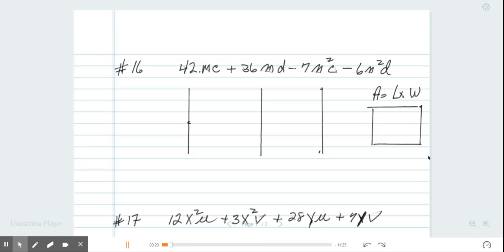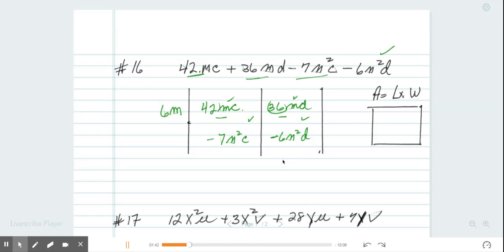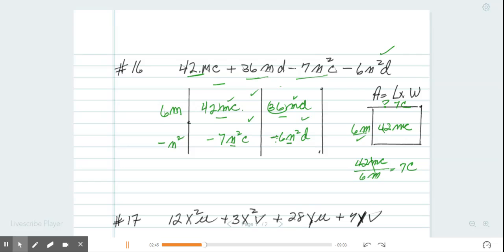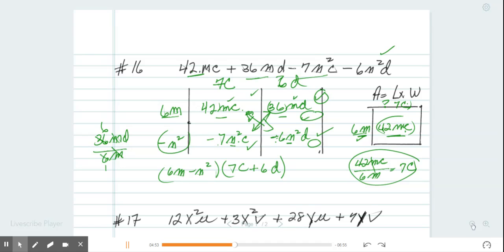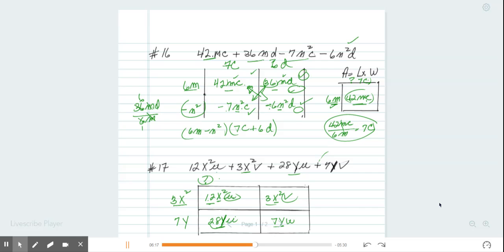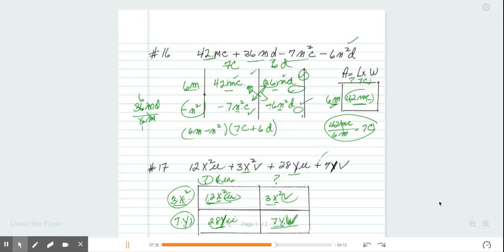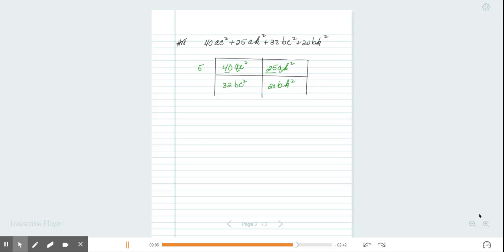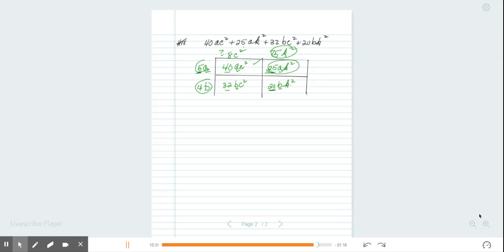Latest Factoring by Grouping for Mr Depina